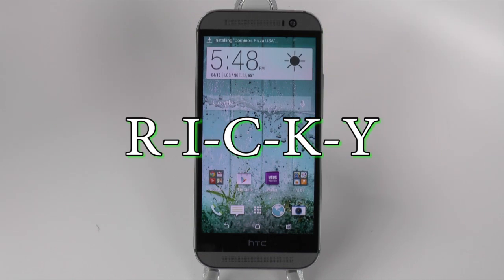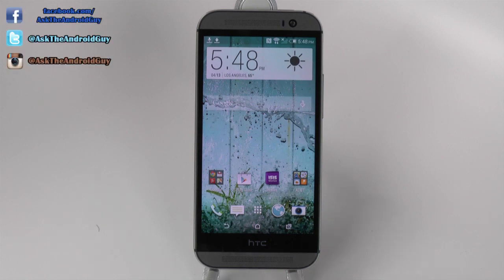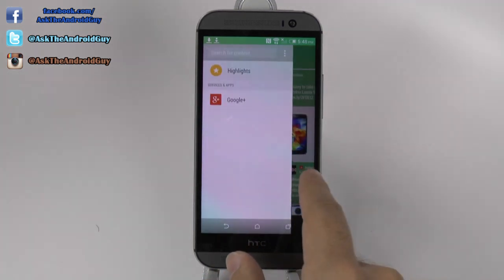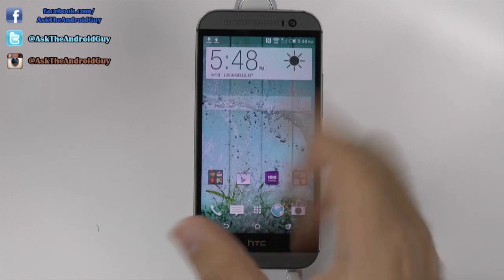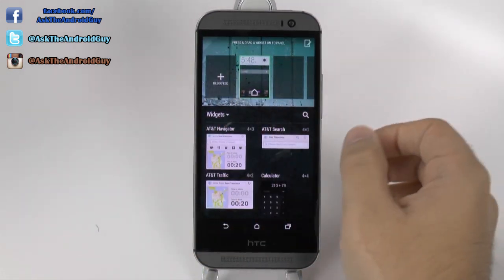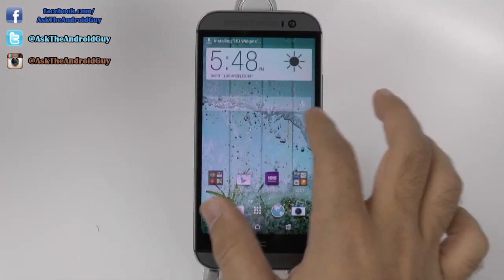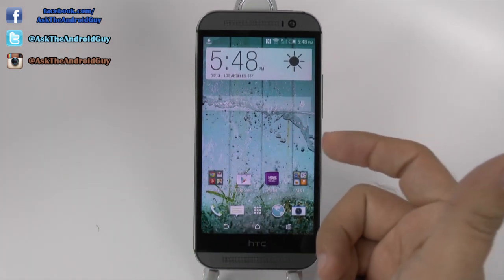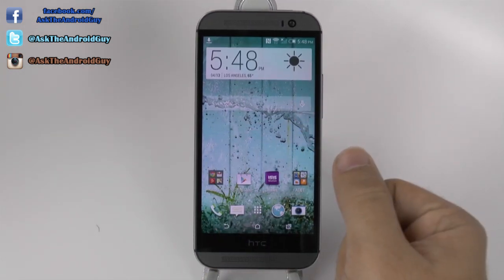How to Disable Blink Feed on the HTC ONE M8